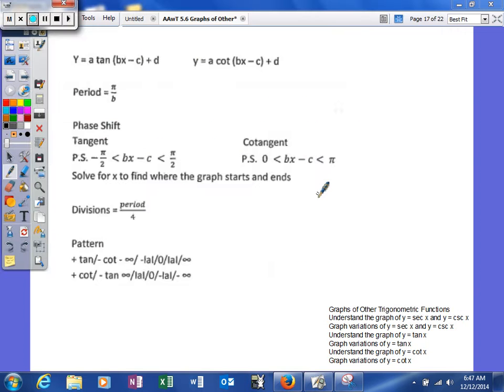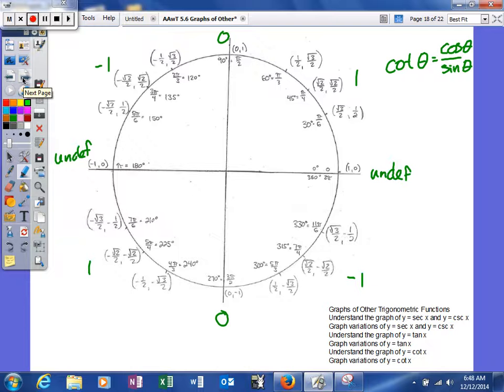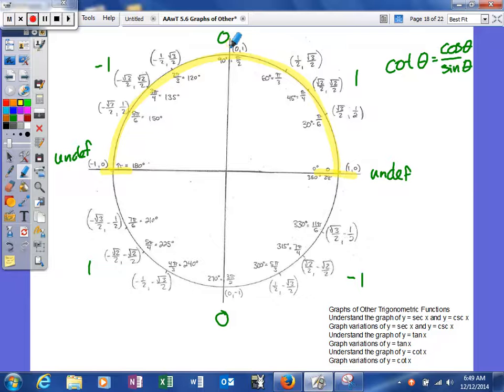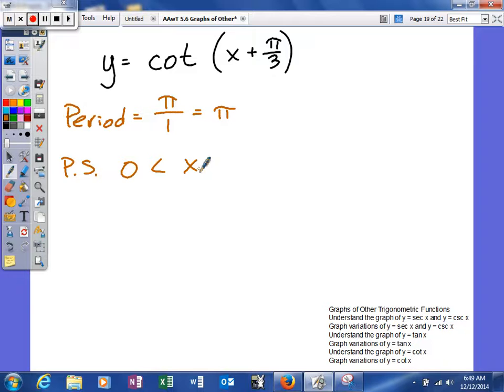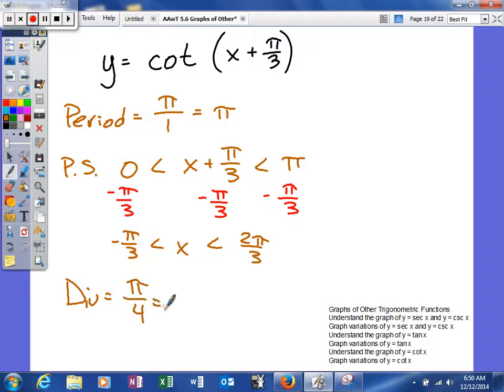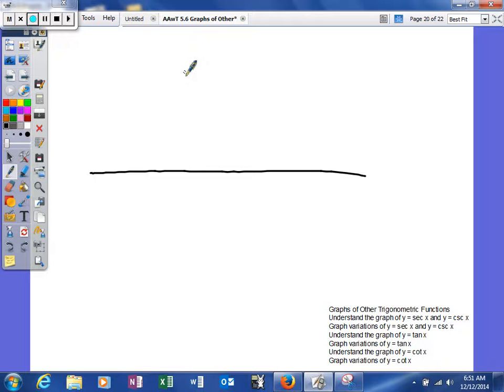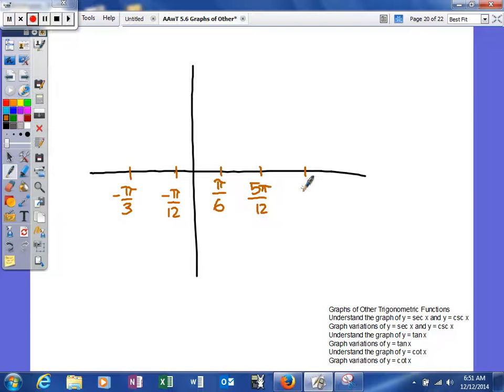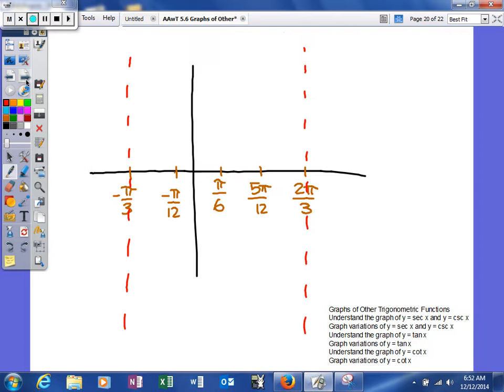Mooney - 5.6 Graphs of Other Trigonometric Functions - graphing cotangent